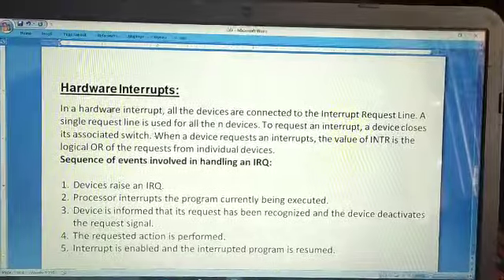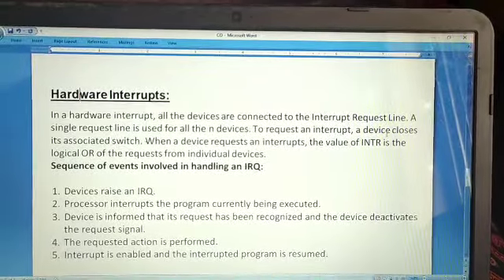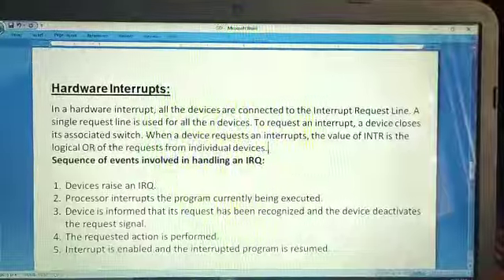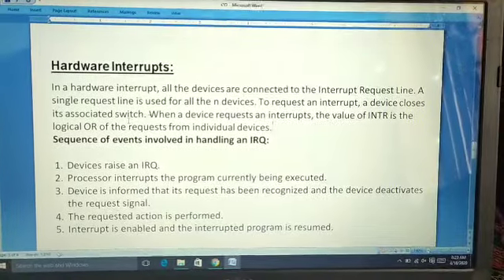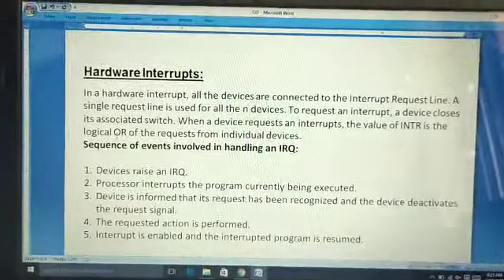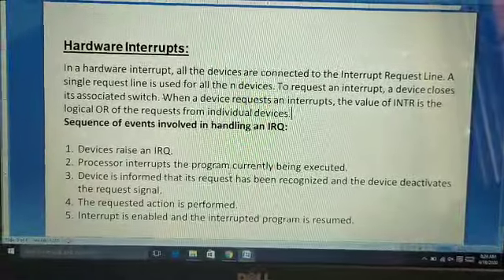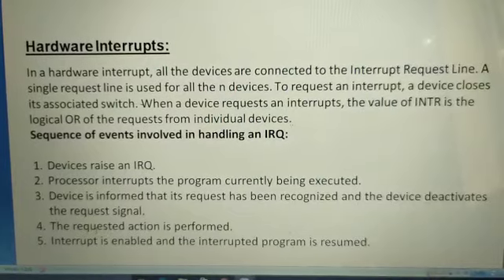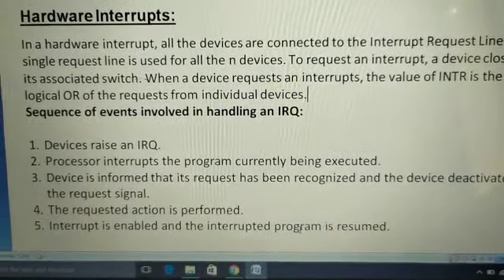Hardware Interrupts in computer organization